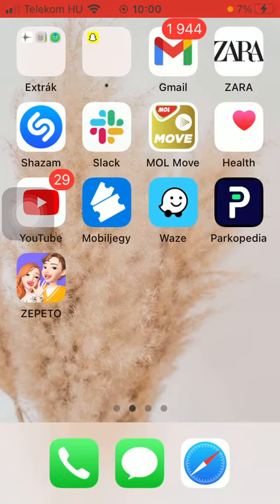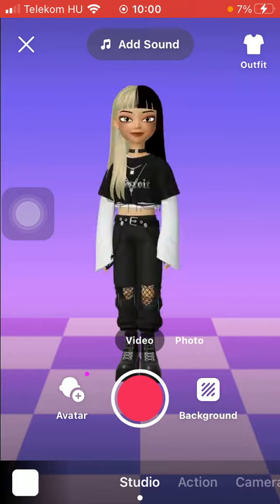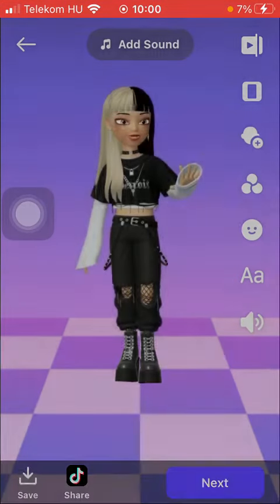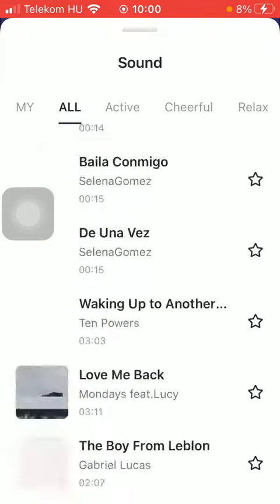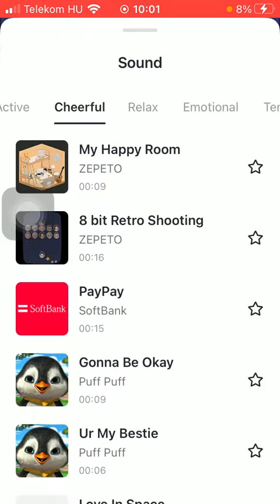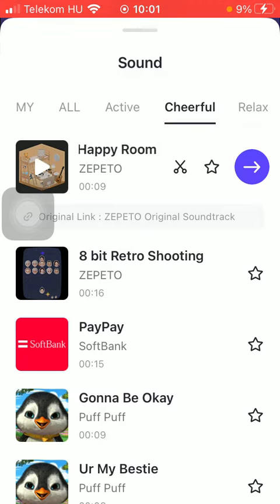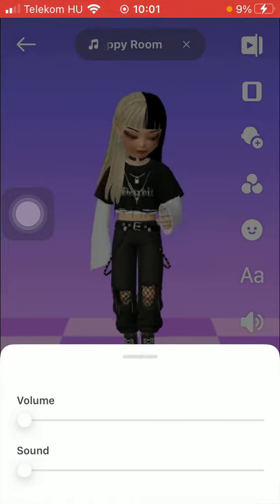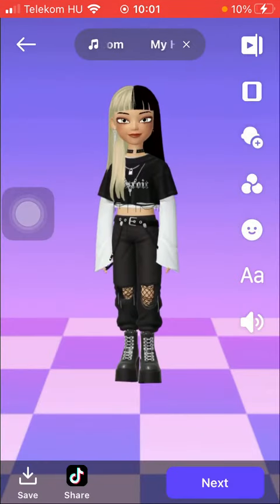How to add sound to video created on ZEPETO?